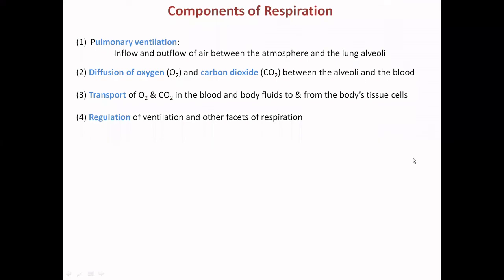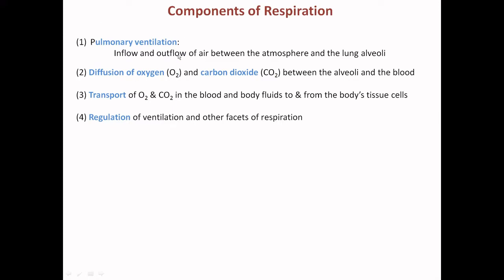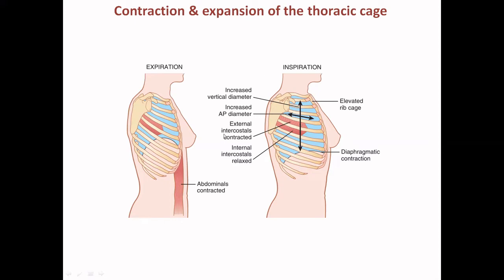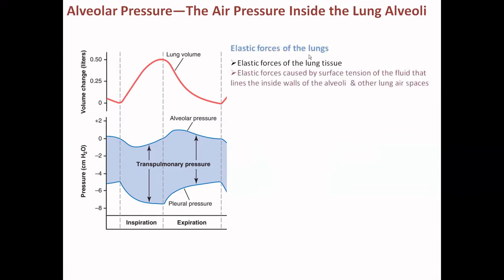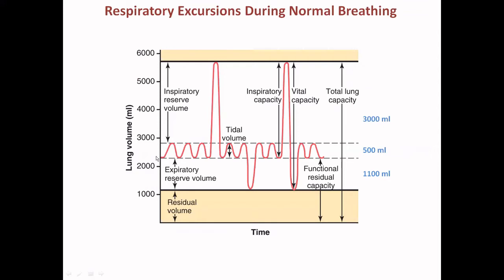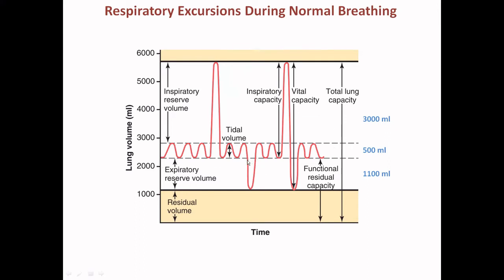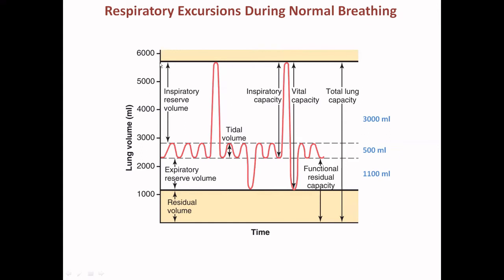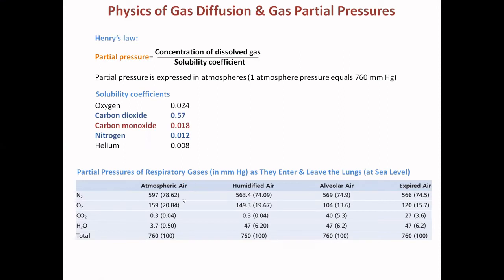Respiration and Respiratory Epithelium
Components of Respiration,
Alveolar Pressure—The Air Pressure Inside the Lung Alveoli,
Respiratory Excursions,
Physics of Gas Diffusion & Gas Partial Pressures,
Effect of Alveolar Ventilation on the Alveolar PO2, [CO2] &
Partial Pressure in the Alveoli,